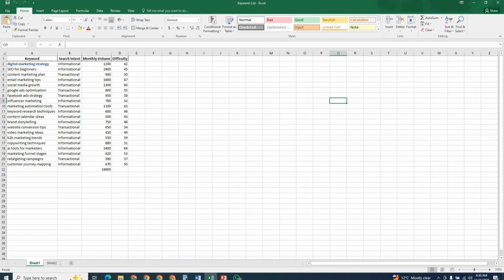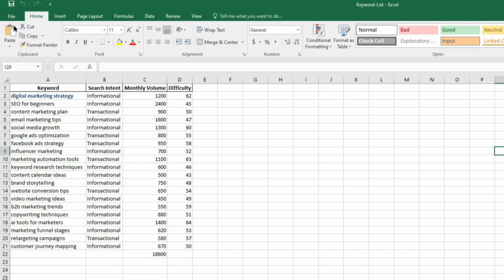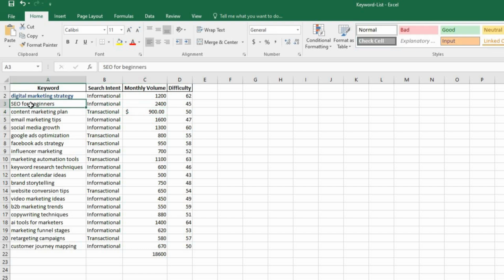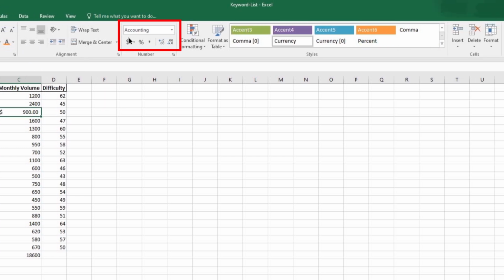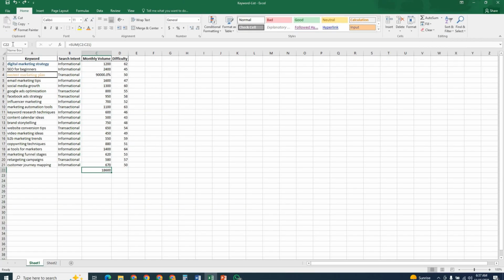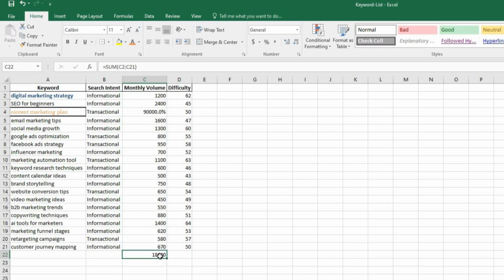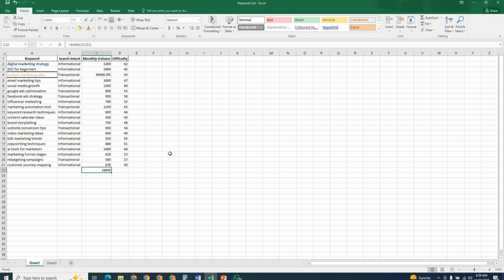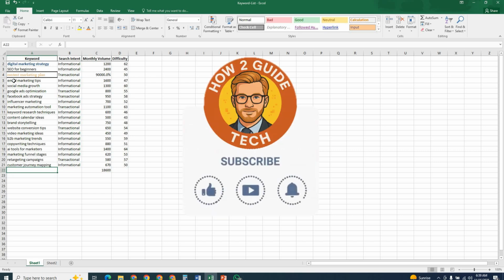Excel Basics Beginner Tutorial | First Lesson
Excel basics are essential for anyone starting their journey with Microsoft Excel. This comprehensive tutorial covers everything you need to know about the Excel interface and navigation, making it perfect for Excel beginners who want to learn Excel quickly and efficiently.
In this step-by-step guide, you'll discover how to navigate Excel like a pro, understand the interface layout, and master the fundamental tools that will set the foundation for your Excel skills. Whether you're completely new to Excel or need a refresher on the basics, this tutorial will help you learn Excel basics with confidence.
We'll cover the ribbon interface, cell navigation, basic formulas, and essential tips and tricks that every Excel user should know. By the end of this video, you'll have a solid understanding of Excel's interface and be ready to tackle more advanced Excel tutorials.
Perfect for anyone looking to learn Excel from scratch or improve their existing Excel knowledge. Start your Excel journey today with this beginner-friendly tutorial designed to make learning Excel basics simple and straightforward.